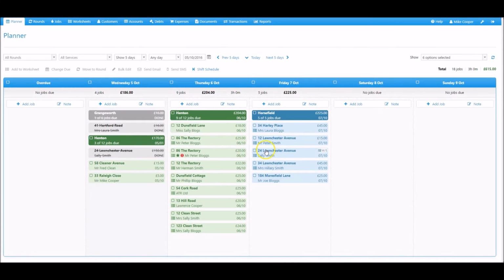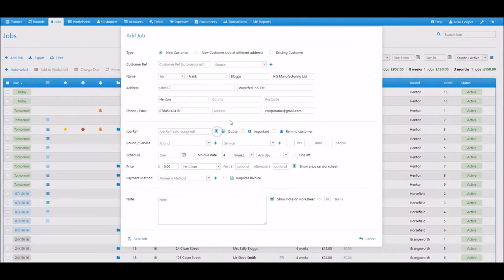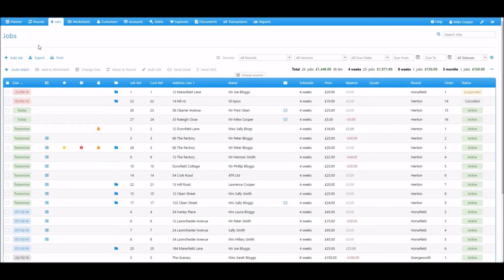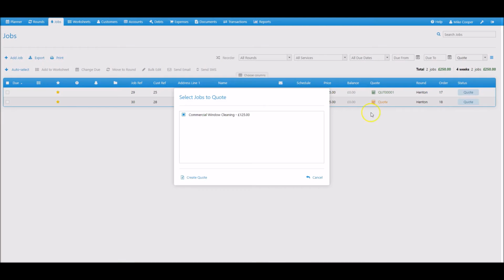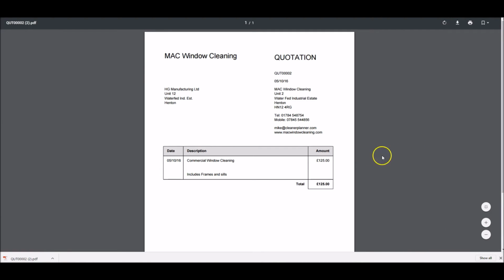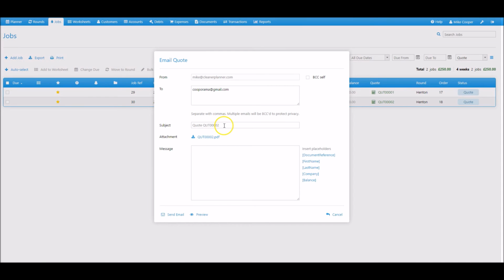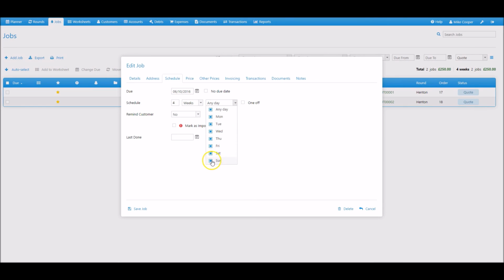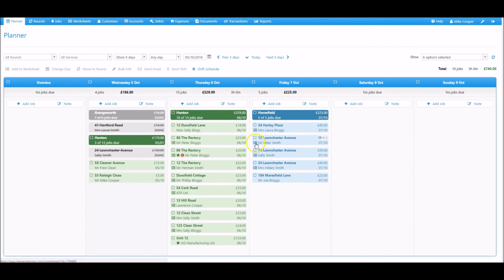How to Create a Quote and Convert It into a Job - CleanerPlanner Window Cleaning Software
This video tutorial guides you through creating a quote in CleanerPlanner and then converting it into an active job.